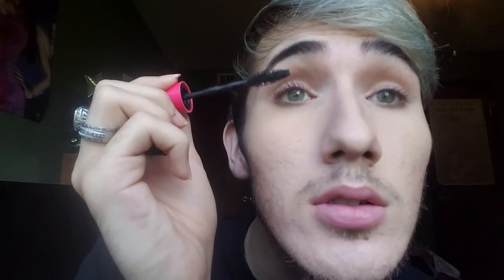Basic Boy Makeup Tutorial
Sorry the video sucks. I'll hopefully post more in the future